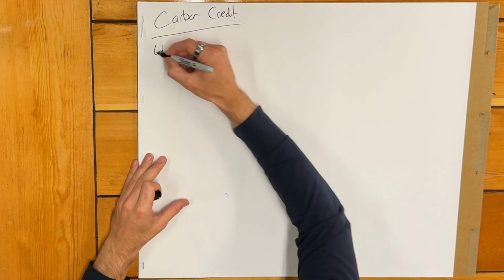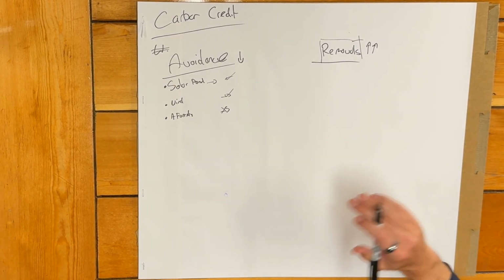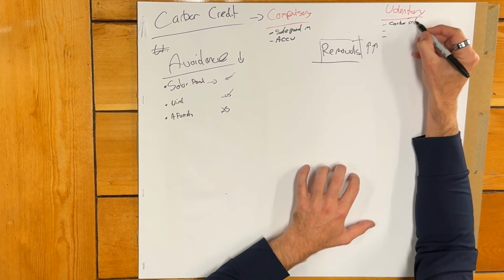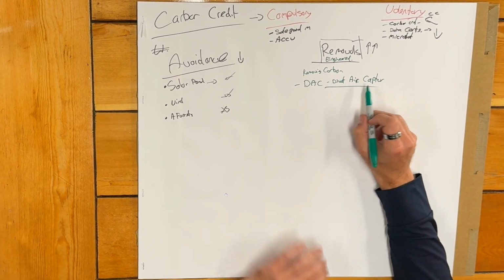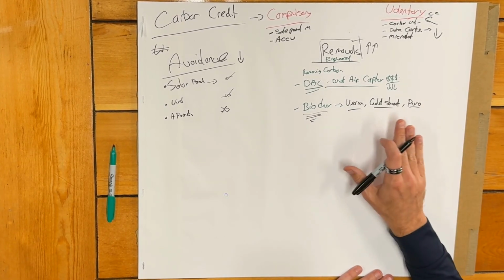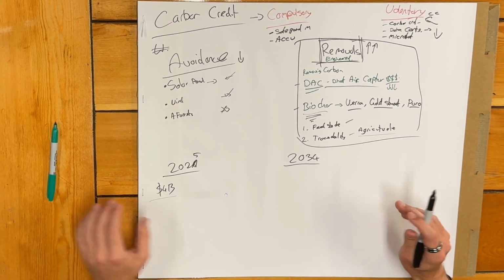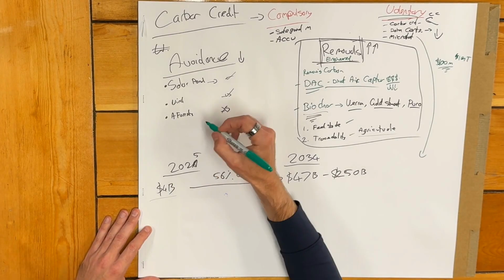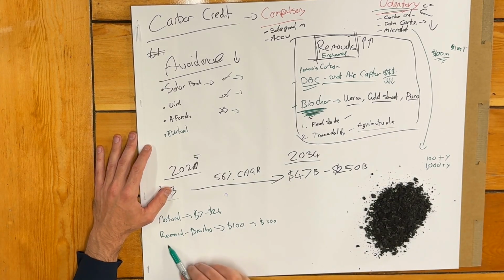How Carbon Credits Make Money | Avoidance, Removals and Biochar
What is a carbon credit, how is it created, and why are high-quality carbon removal credits becoming increasingly valuable?

In this video, Cameron Bell from Carbon Negative Power explains the carbon credit market from a practical business and project-development perspective.

We cover:

* What a carbon credit represents
* The difference between carbon avoidance and carbon removal
* Compulsory and voluntary carbon markets
* Why demand is shifting toward engineered carbon removals
* Direct air capture compared with biochar
* How biochar permanently stores carbon
* Verification, traceability and carbon-credit certification
* The role of standards such as Verra, Gold Standard and Puro
* Why biochar credits command a premium
* How carbon-credit revenue supports carbon-negative power projects

Carbon Negative Power produces renewable electricity and biochar from biomass waste. The biochar stores carbon in a stable solid form, creating a pathway for durable carbon removal and certified carbon-credit revenue.

Based on the supplied video transcript.